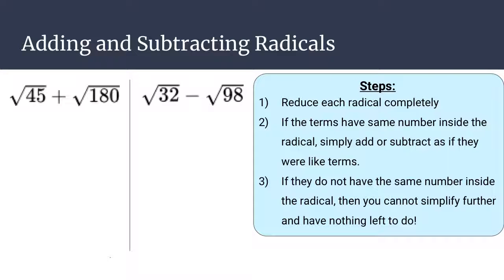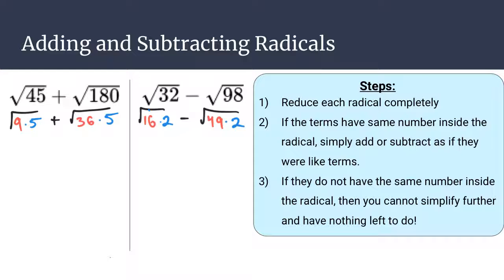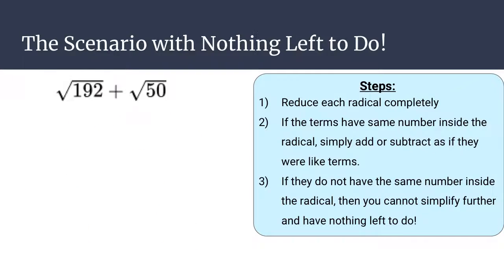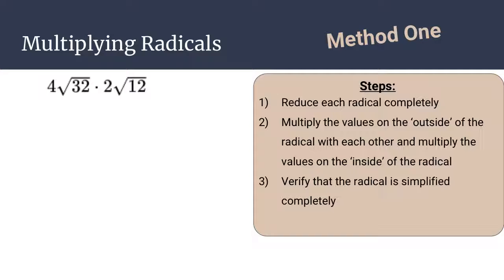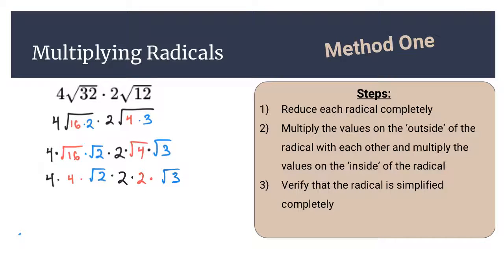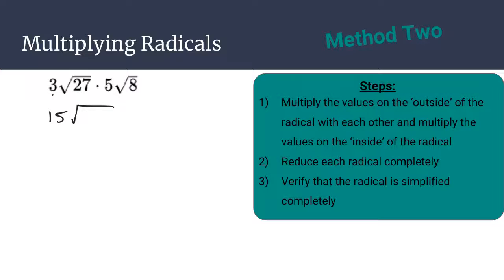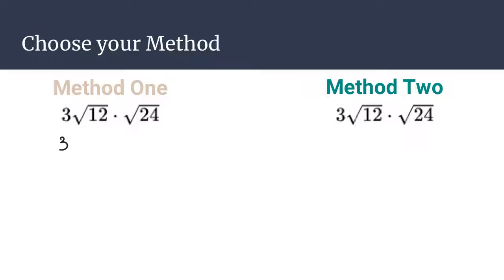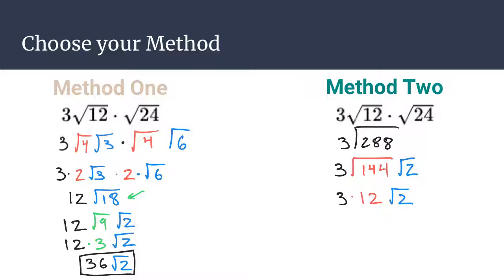Rev.3B Operations with Radical Expressions